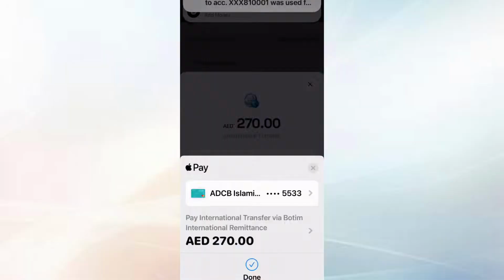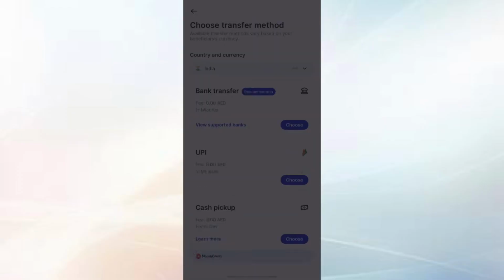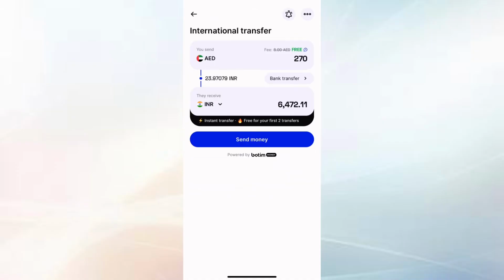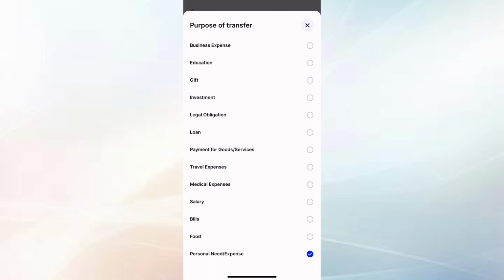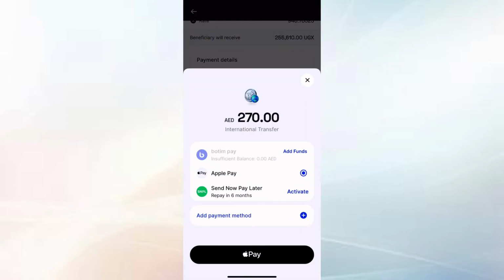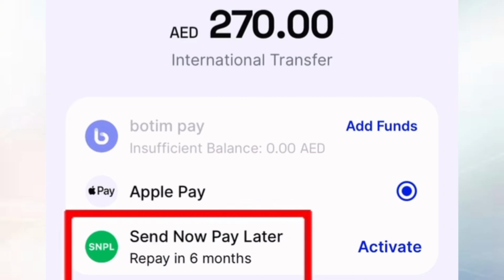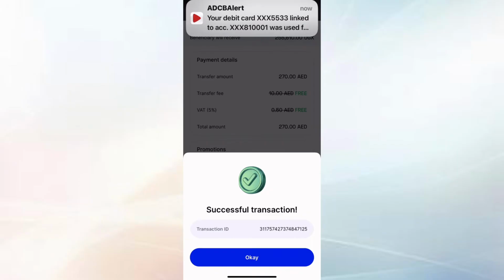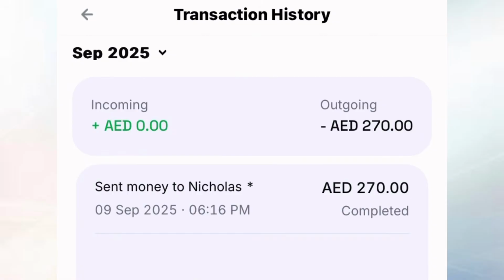BOTIM Money Transfer (FASTEST Way To Send Money Internationally)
BOTIM International money transfer.

How to transfer money internationally on Botim in 2025!
In this step-by-step tutorial, I’ll show you exactly how to use the Botim app to send money abroad quickly, safely, and with zero hassle. Whether you’re in the UAE, Dubai, Abu Dhabi, or anywhere in the Gulf, this guide is perfect for expats who send money home every month.

With Botim, you can transfer money to India, Pakistan, Bangladesh, Nepal, Nigeria, Uganda, and many more countries — directly from your phone. No need to visit exchange houses!

In this video you’ll learn:
 • How to open a Botim money transfer account (2025 update)
 • Step-by-step guide to send money internationally using Botim
 • How to check exchange rates, fees, and transfer speed
 • Why Botim is becoming one of the best apps to transfer money abroad in UAE
• How to send now and pay later using BOTIM SNPL money transfer

✅ This guide works for:
 • International money transfers from UAE
 • Sending money from Dubai, Abu Dhabi, Sharjah, and other Emirates
 • Expats from India, Pakistan, Bangladesh, Nepal, Nigeria, Uganda, and more

✨ Whether you’re looking for the cheapest way to send money internationally from UAE or just want to know how Botim compares to traditional exchange houses, this video will help you save time and money.

Watch till the end to avoid mistakes and learn how to send money abroad with Botim in 2025!